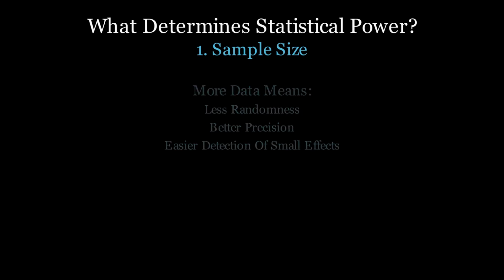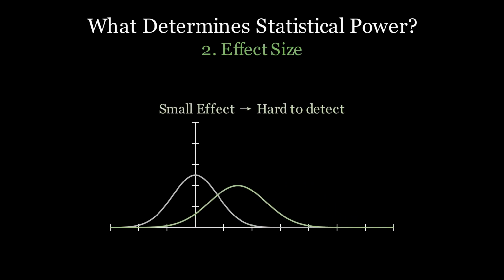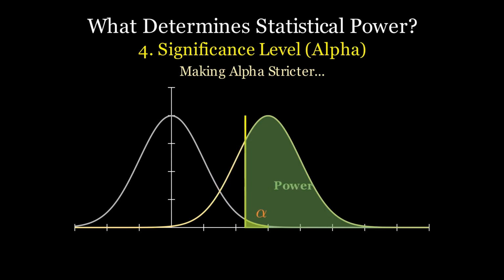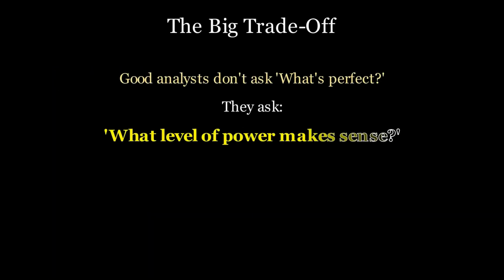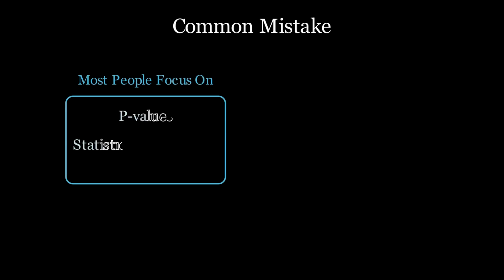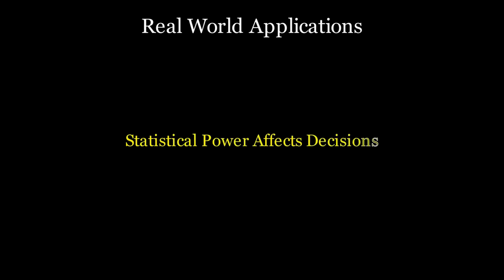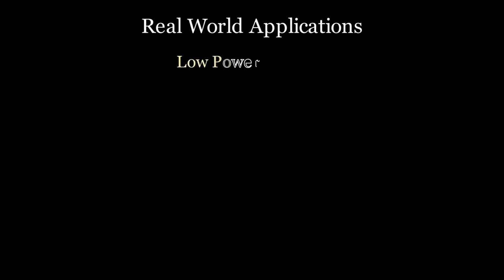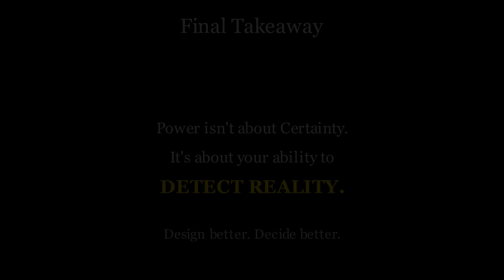Statistical Power Explained Simply | Why Real Effects Get Missed?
Most people think:
👉 “No statistically significant result” means “nothing happened.”

But that’s often completely wrong.

In this video, we break down one of the MOST misunderstood ideas in statistics:
👉 Statistical Power

You’ll learn:
✔️ What statistical power actually means? 01.33
✔️ Why low power is dangerous? 03.18
✔️ What determines Statistical Power? 04.38
✔️ The Big Trade-Off 06.34
✔️ Why 80% power is common? 07.07
✔️ Common Mistake 07.38
✔️Power Analysis before experiments 07.55
✔️ Real World Applications 08.21

Using intuitive visuals and real-world examples from:
📈 Marketing
💰 Finance
📱 Product analytics

This video is perfect for:

* Data analysts
* Data science beginners
* Business analysts
* Product managers
* Marketing analysts
* Anyone learning statistics intuitively

Data Science • Statistics • Power BI • A/B Testing • Business Analytics